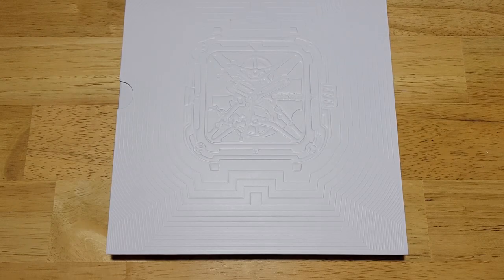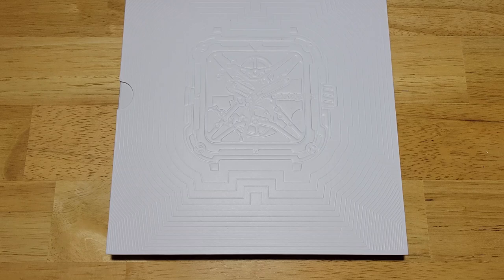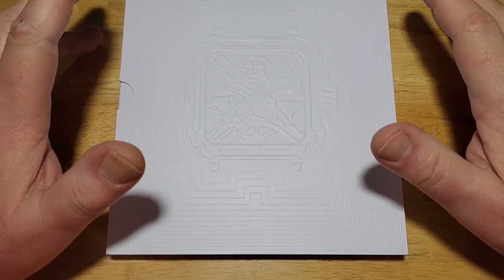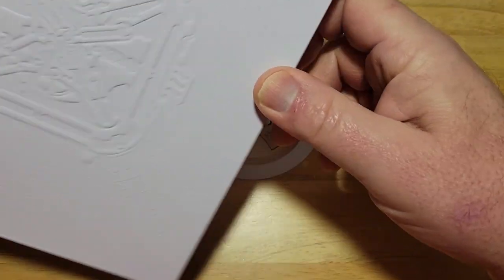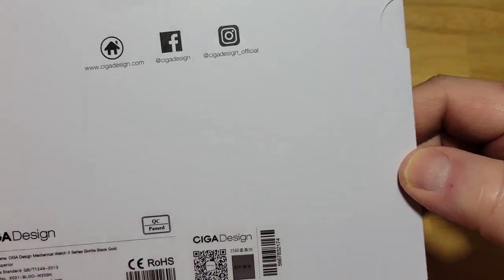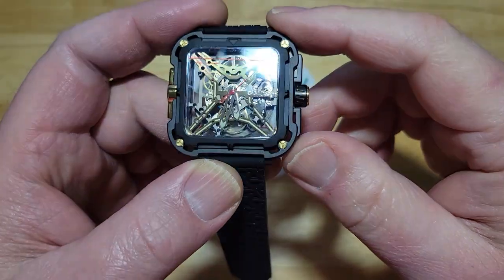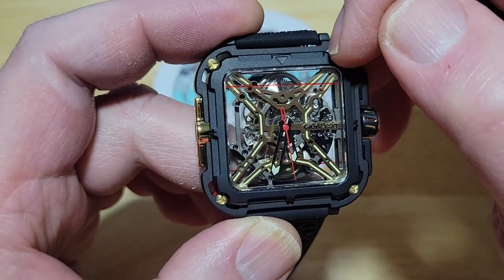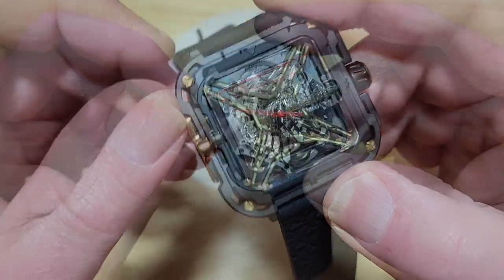Something Different! | CIGA Design Gorilla Series X Titanium Gold 30m Auto X021-BLGO Unbox & Review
MAVERICKWATCHREVIEWS Hey guys! The build quality on this watch is fantastic! Maybe not the best watch for legibility but it sure is fun to look at!

Full Specs:
Case: 48mm Titanium DLC + 18K Gold electroplated
Thickness: 11.8mm
Lug to Lug: 48mm
Strap: 22mm Silicon & Nylon
Water Resistance: 30m(99ft)
Movement/Stored Energy: CD-01/ Approx: 40 Hours
Crystal: Sapphire Front/Mineral Back
Crown: Non-Screwdown @3:00
Caseback: Screw-in/Skeleton
Date: No, Day: No
Windable: Yes, Hackable: Yes
Lume: Some sort of Super-LumiNova
Bezel: N/A
Weight: 77 Grams

Camera: Samsung Galaxy S21+
Editing Software: Power Director 17
Picture Editor: Adobe Photoshop Pro